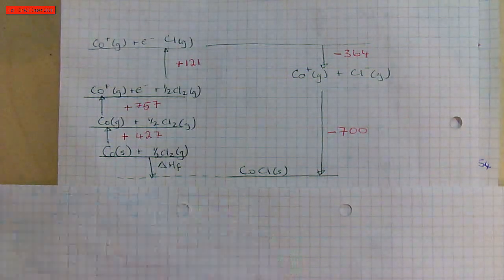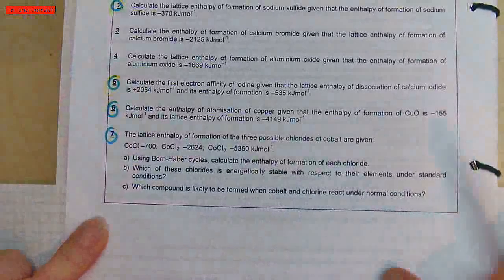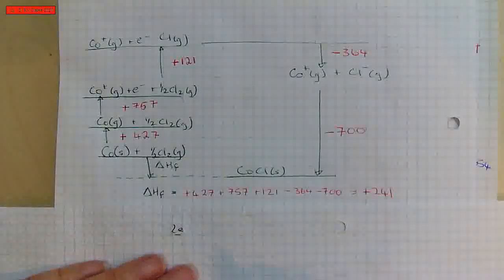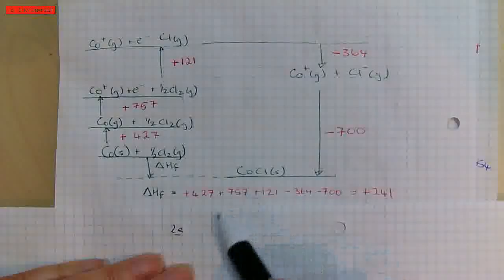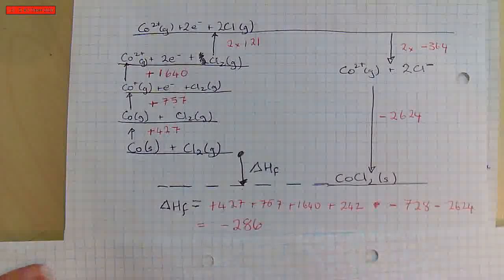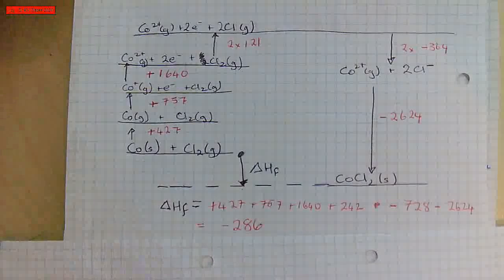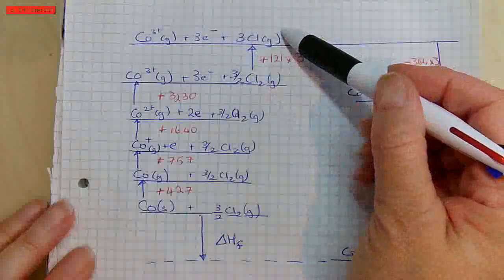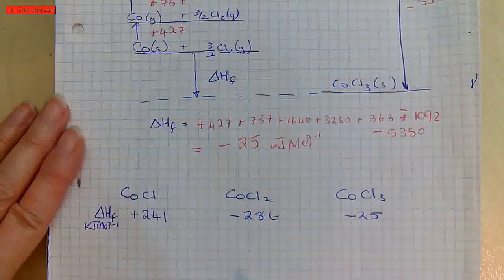BH Cycle for CoCl CoCl2 CoCl3 take 2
BH Cycle for three chloride of Cobalt. Which are energetically more stable than their elements and which is the most likely.